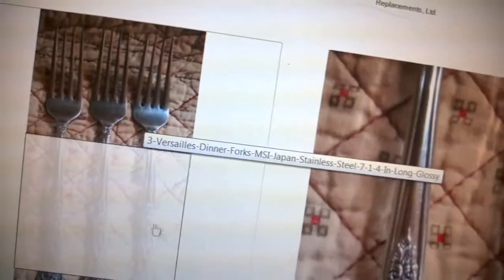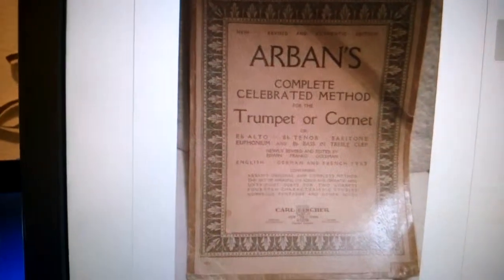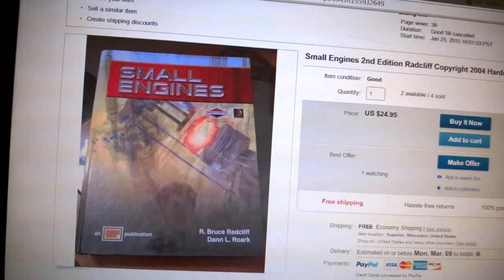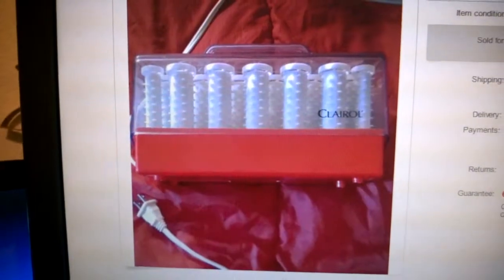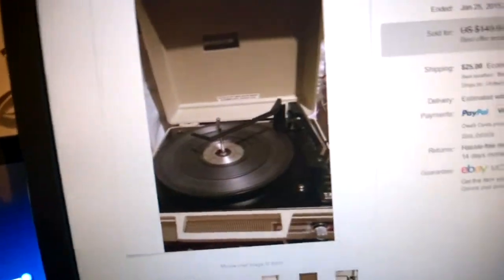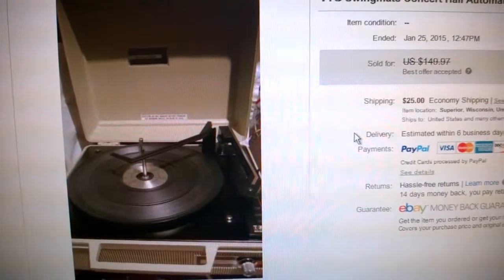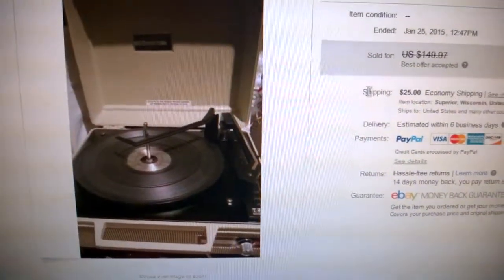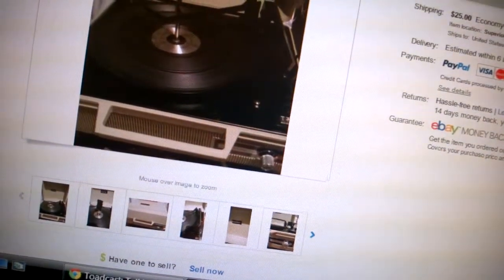Some of my better sales for Jan-Feb From Ebay